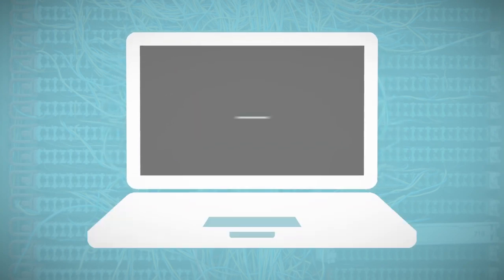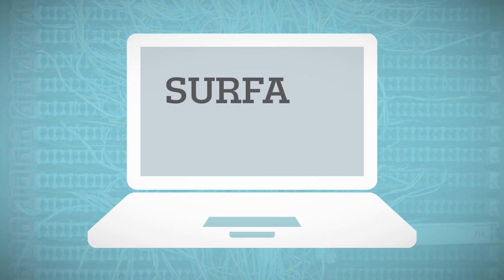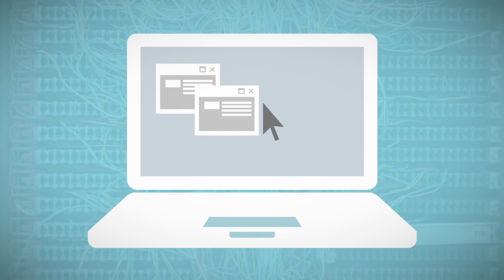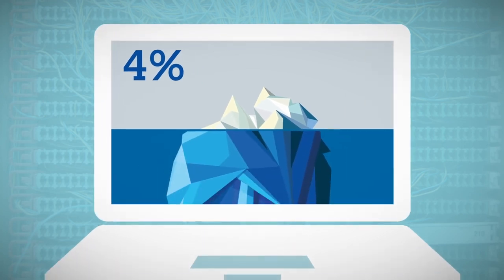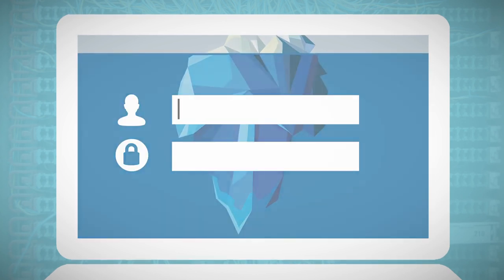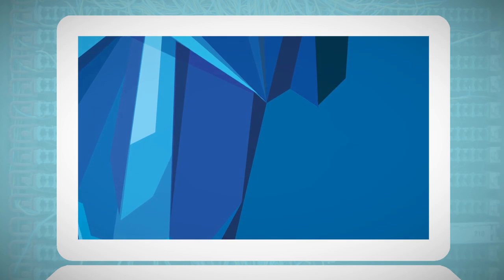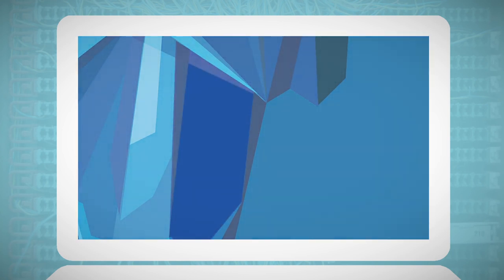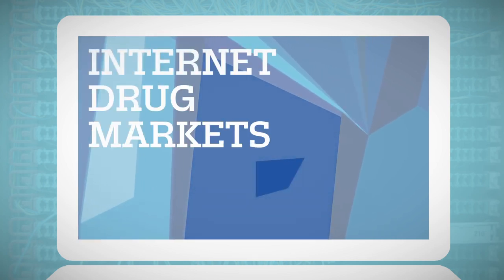Surface Web, Deep Web, Dark Web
Here's the explanation what's the meaning of Surface Web, Deep Web, and Dark Web.

 All the files on Internet lies on this different Web.
 Examples of Deep was Bestgore.com

If you want to dive in, Install Thor. You will seek all the information that lies in this world